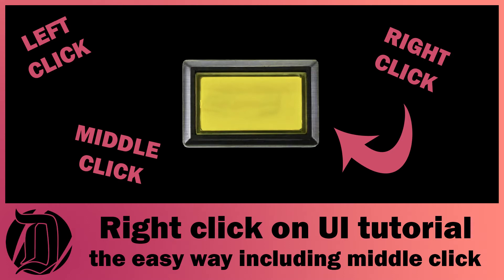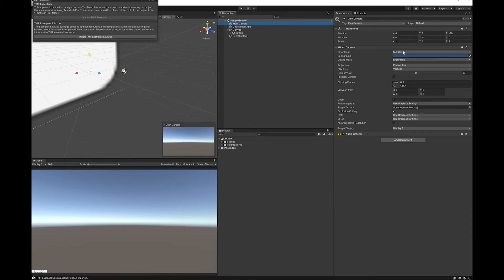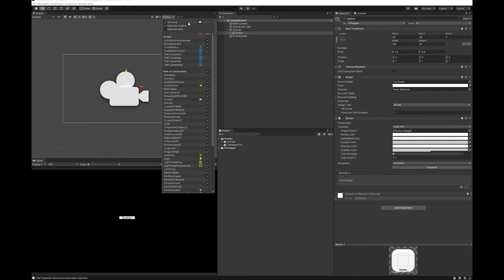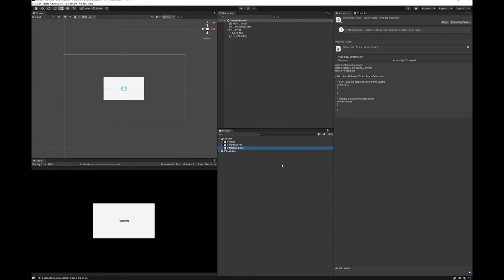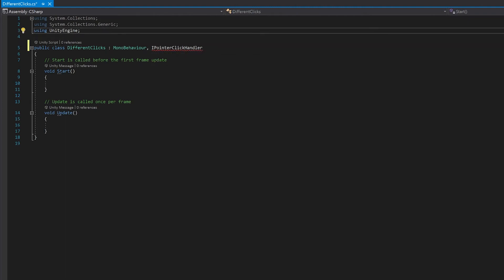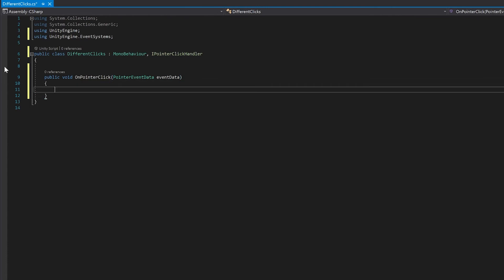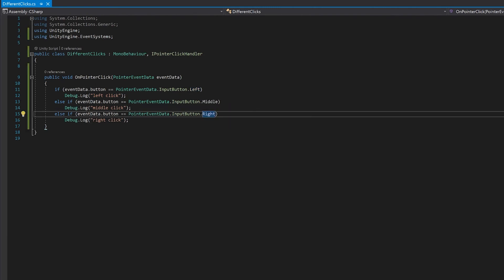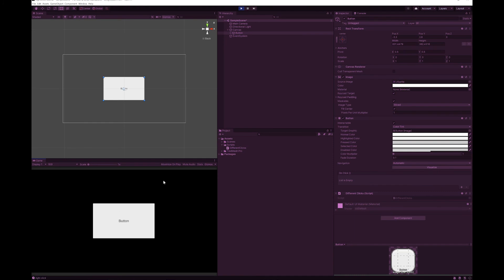Right Click on Unity UI Tutorial the easy way (includes middle click!)